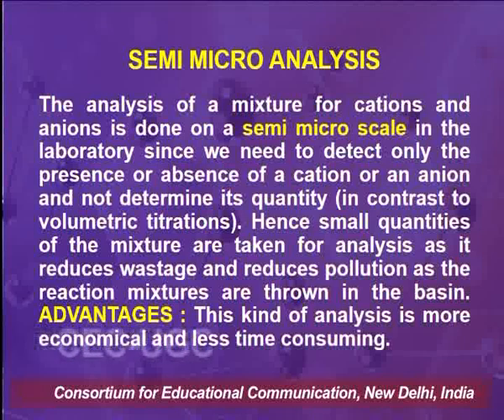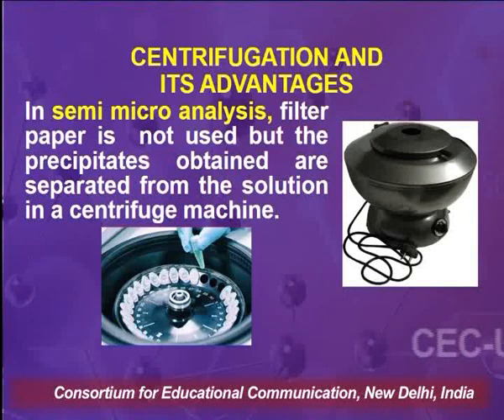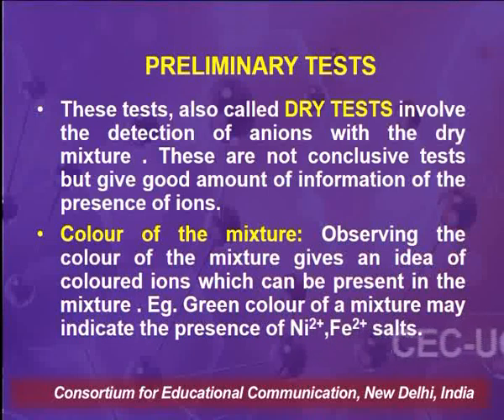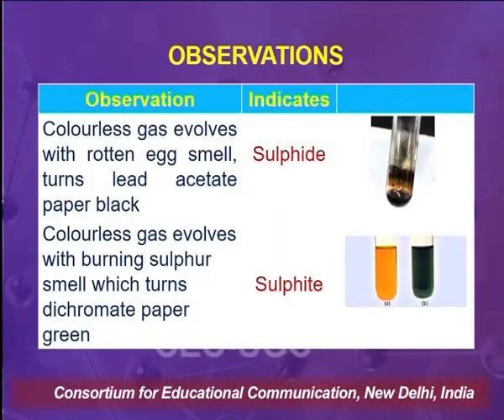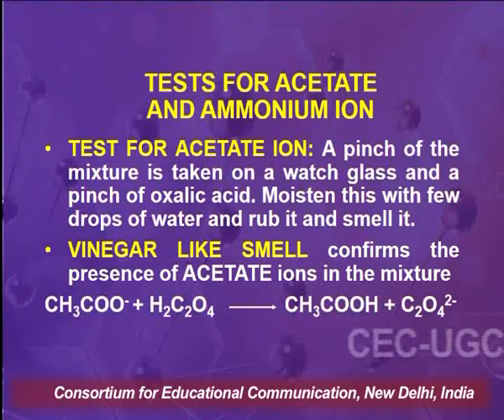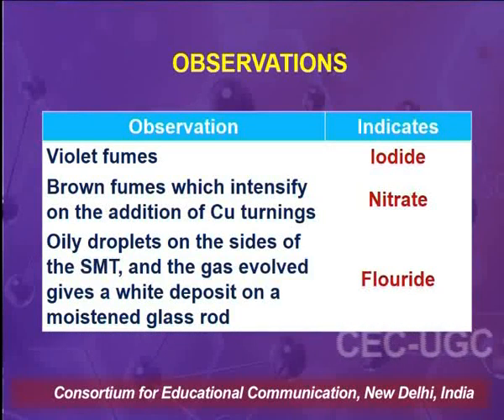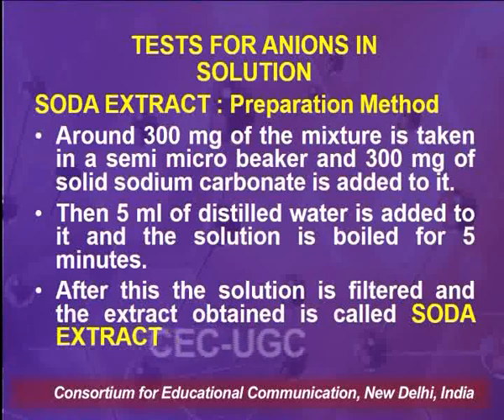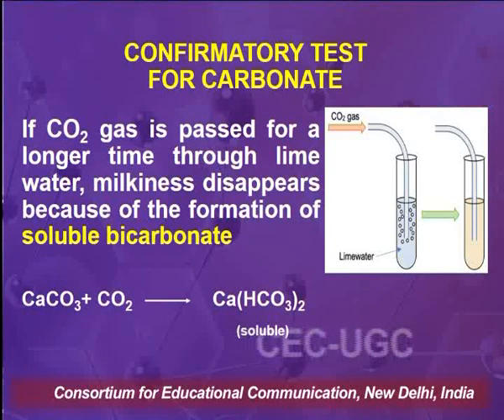Qualitative Analysis - I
This Lecture talks about Qualitative Analysis - I.